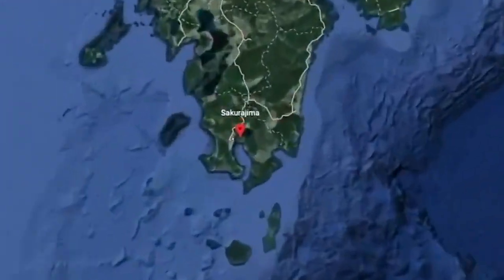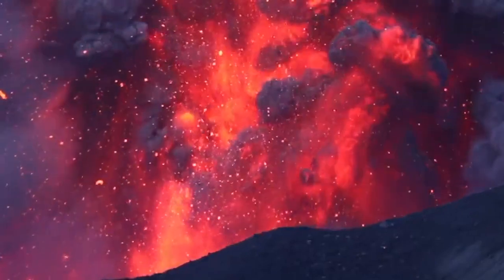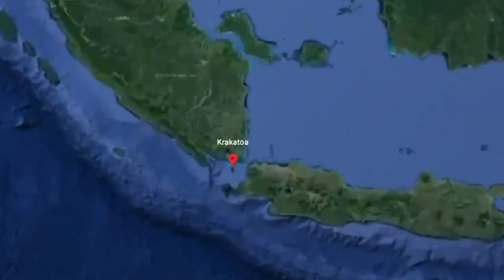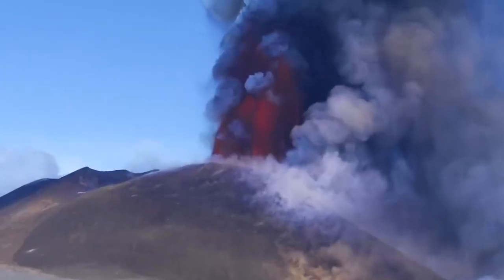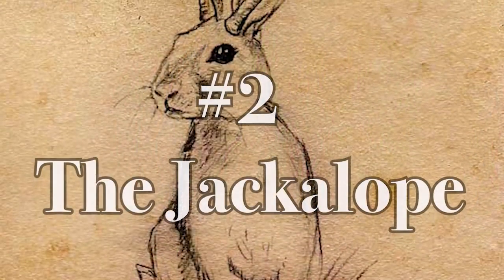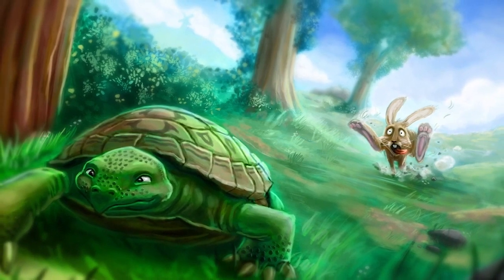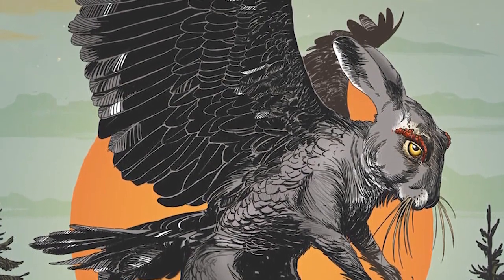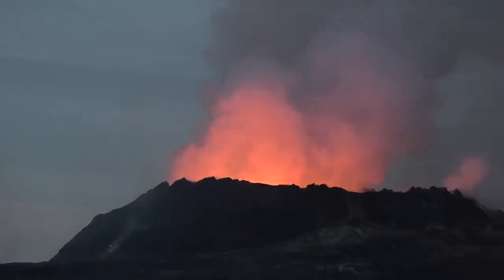Cottontail mix 1